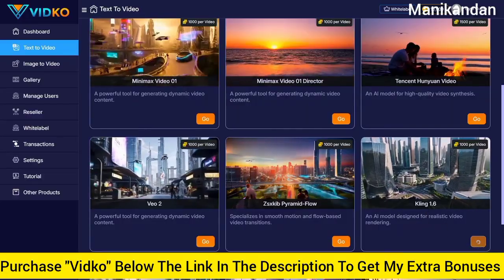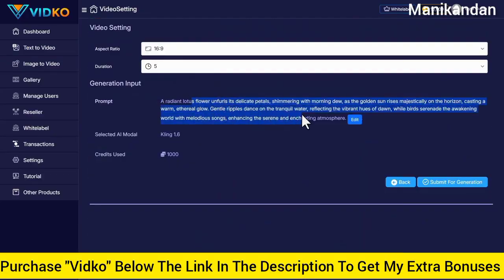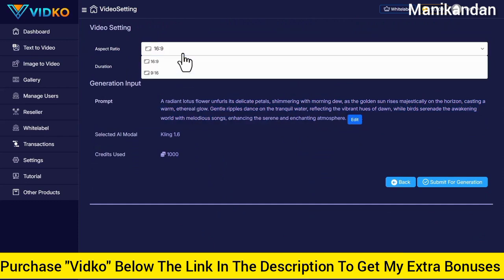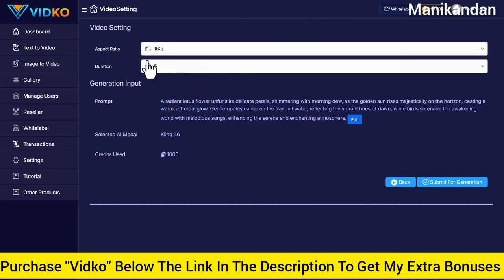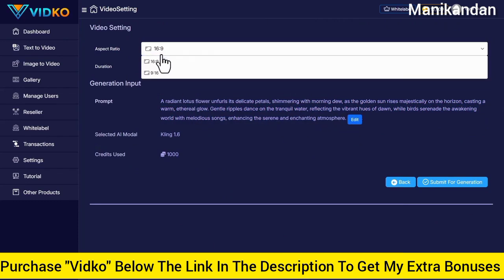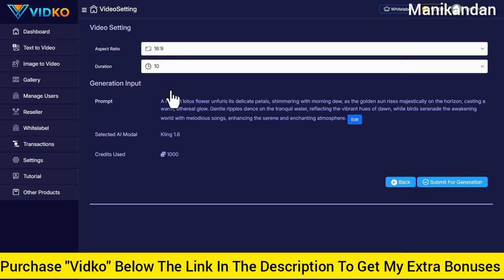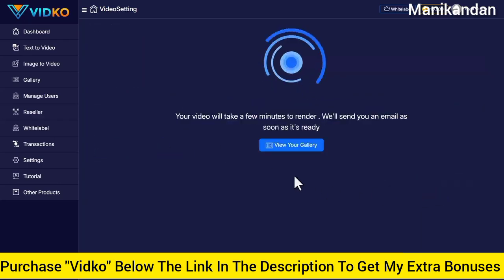VidKo Review | Vidko AI Review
👉 Purchase the "VidKo" from my bonus link to get my Extra BONUSES!
(My Extra Bonuses will send to you through your JVZoo's Purchase Dashboard)

👉Check My Extra Bonuses When You Purchase From Above The

Welcome to my Vidko Review! In this video, I’m going to show you how Vidko is transforming the way people in the USA are making money with AI-powered video creation. Vidko allows you to sell Done-For-You (DFY) AI-generated videos, enabling you to earn passive income without any coding or technical skills. Vidko does all the heavy lifting, while you enjoy the financial rewards!

In this review, I’ll take you through a full Vidko Demo, showing you exactly how the platform works, the top features it offers, and how you can create professional-quality videos quickly and effortlessly. You can start selling these videos to clients, both locally and internationally, and begin earning right away with Vidko.

Vidko Bonuses: When you grab Vidko through my exclusive link, you’ll receive special bonuses that will help you fast-track your success and get started in the USA video creation market with ease.

What You’ll Learn in This Vidko Review:

What Vidko is and how it works for US-based entrepreneurs

How to leverage Vidko to sell AI-generated videos and make money in the video production industry

A Vidko Demo showcasing the platform’s capabilities

The benefits of using AI for video creation and how it’s revolutionizing the content creation market in the USA

Vidko Bonuses to help boost your earnings and set you up for success

If you’re looking to make money with AI video creation in 2025, this Vidko Review and Vidko Demo is your ultimate guide to getting started! Don’t miss the chance to break into the booming video creation business with this game-changing platform.

Vidko Review | Vidko Demo | Vidko Bonuses | AI Video Creation Platform | Make Money in the USA | Passive Income with AI